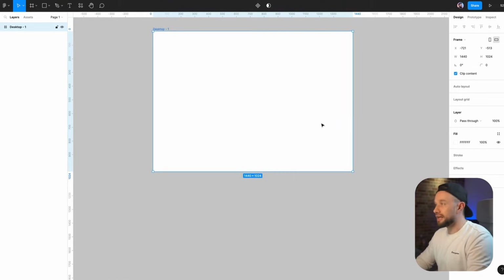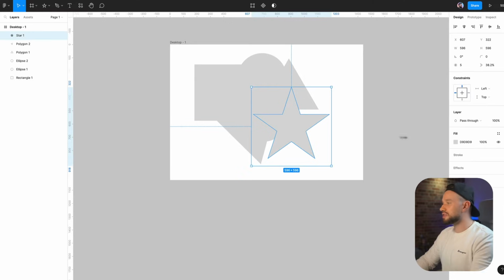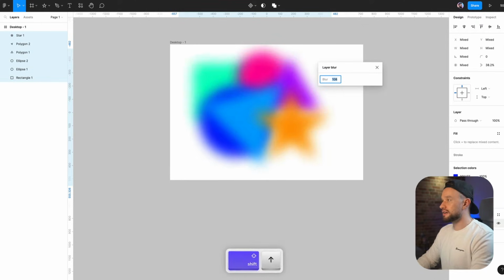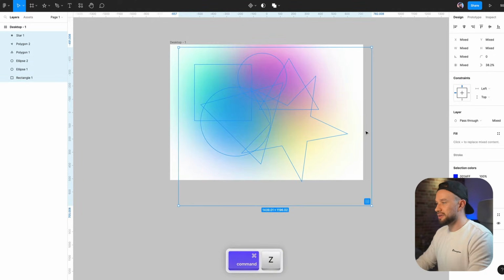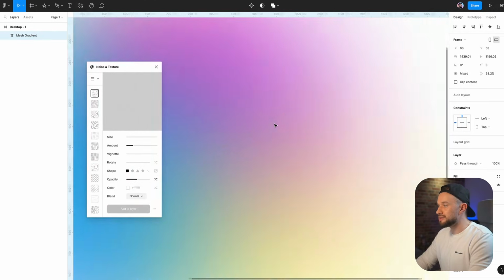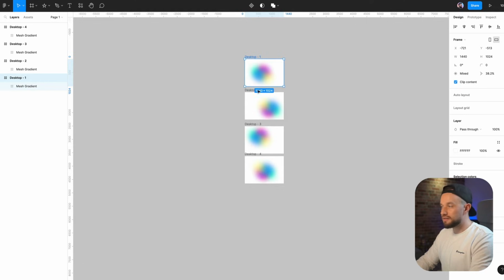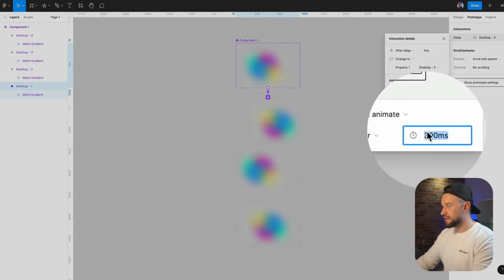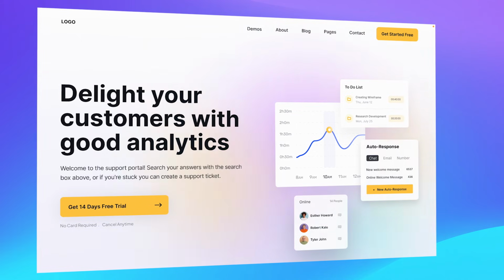Create Animated Mesh Gradients in Figma (Tutorial + Files)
Master UI design for $9 with my new ebook!

Learn how to create awesome animated Mesh gradients in Figma, in less than 10 minutes. And don't forget to grab the Prototyping Pack and collect your free Figma files to test this animation yourself!

Timestamps:
00:00 - Intro
00:21 - Getting started
00:52 - Adding shapes
02:31 - Blurring out
04:17 - Adding texture
05:25 - Prototyping the animation
07:08 - Triggers and timing
08:30 - Play the Prototype!
09:05 - Outro

Thanks for dropping by my channel - if you enjoy what you see, feel free to subscribe and hit that bell notification, and I promise to bring you a ton of free value every week!

P.S. If you're interested in learning UI/UX design feel free to check out my design ebooks - there are free samples available (110+ pages total).